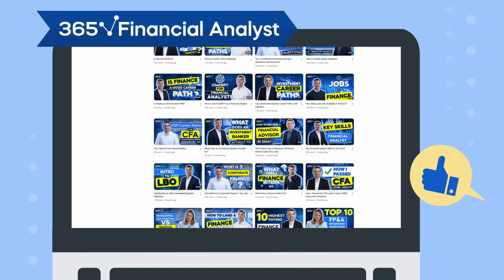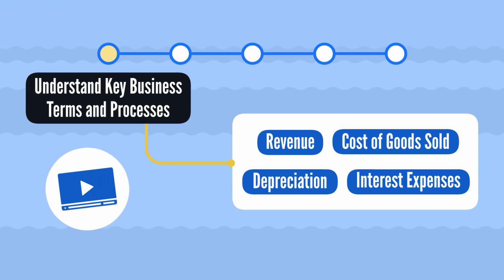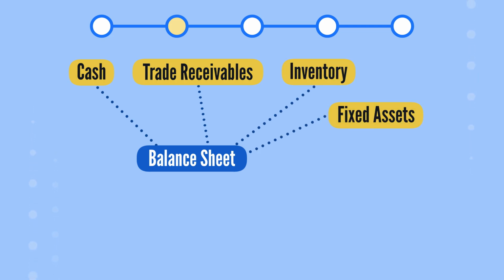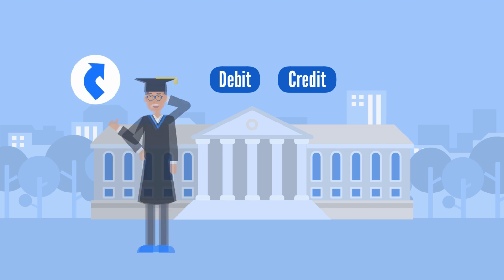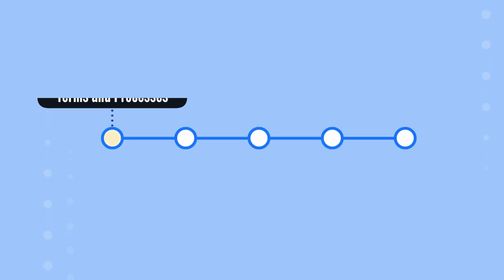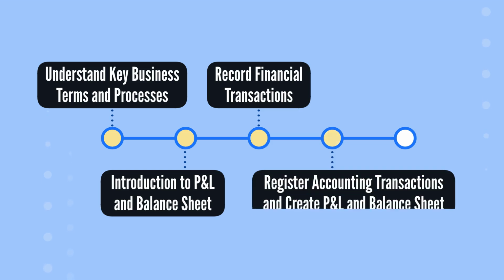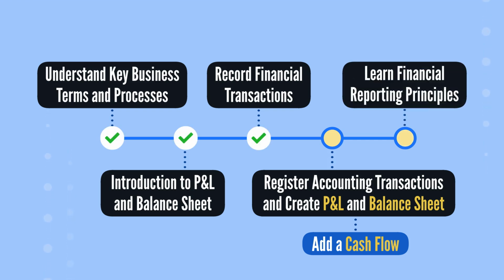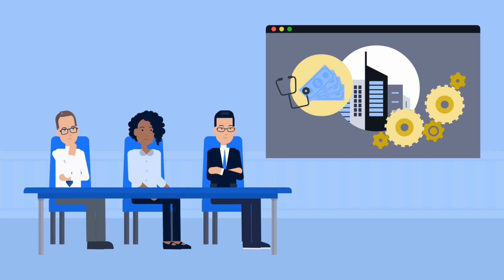How to Learn Accounting (Easy and Fast)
🥳 Access all 365 Financial Analyst courses 100% for free — November 6–21!

Our video provides a structured roadmap for learning accounting in just a few weeks. It starts with mastering key terms like revenue and expenses, followed by understanding the Profit & Loss and Balance Sheet statements.

You’ll learn the golden rule of accounting (Assets = Liabilities + Equity), practice recording transactions using T-accounts, and differentiate between debits and credits.

Once you're comfortable, move on to financial reporting standards like IFRS. The learning process includes real-world tasks, allowing you to build confidence with practical applications that mirror professional finance roles.

To enhance your understanding, our program emphasizes solving comprehensive exercises that link P&L, Balance Sheet, and Cash Flow statements. The goal is to build fluency in financial transactions and reporting, ultimately preparing you for entry-level roles in finance.

We’ll continue to share tutorial videos to help you on your journey to landing your dream job.